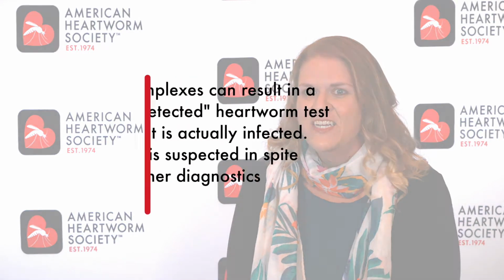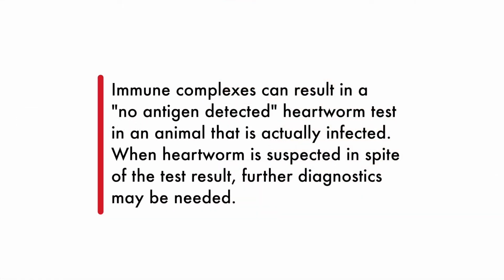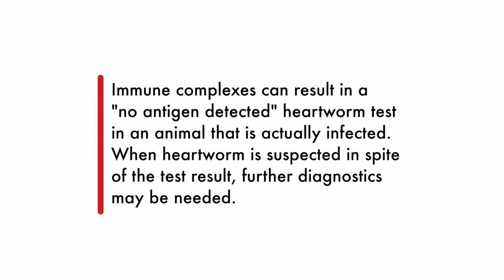Immune complex formation in dogs with heartworm infection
Veterinary parasitologist Dr. Lindsay Starkey explains why immune complexes can sometimes complicate heartworm diagnoses.